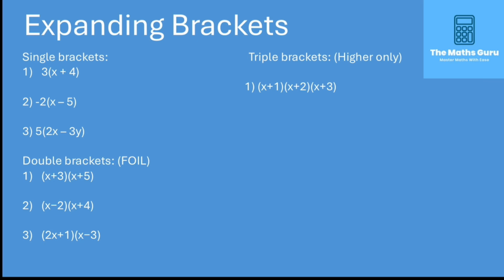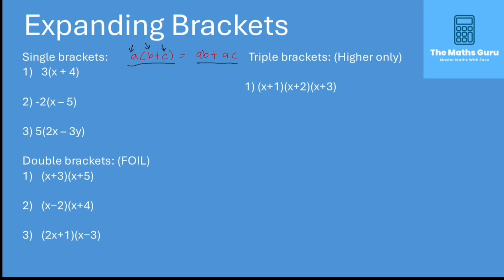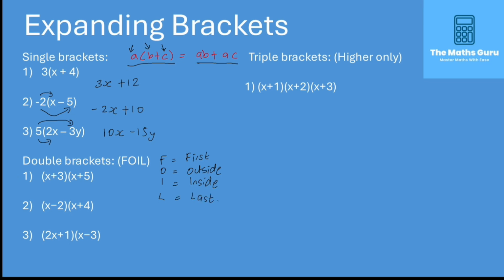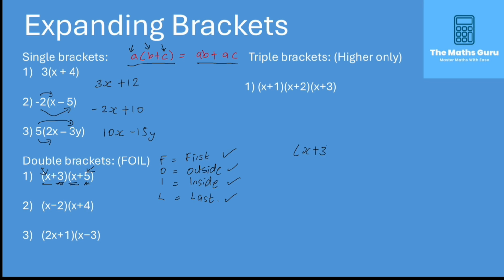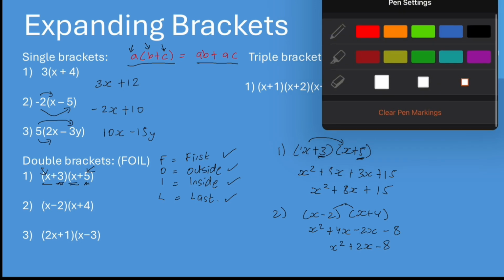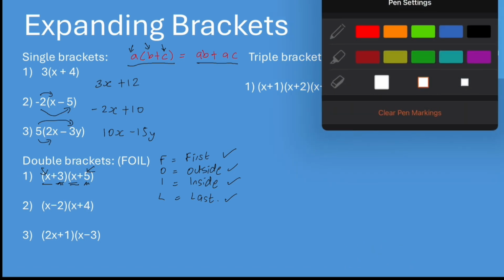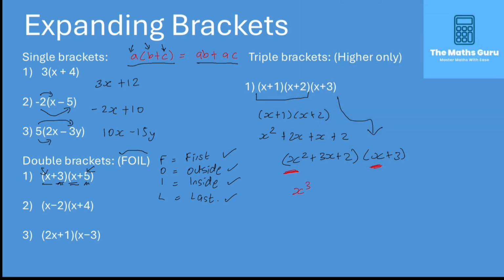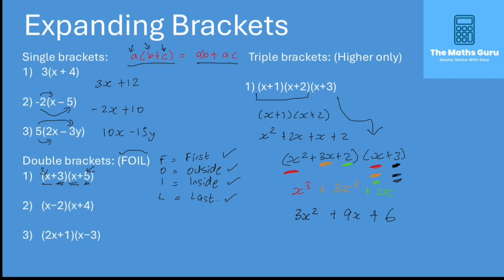GCSE Maths Series - Expanding Brackets Revision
📫GCSE Maths Revision: Expanding Brackets explained!
In this video, we break down the GCSE maths topic expanding brackets— how to identify it, form it from a sequence, and use it to find terms and solve problems. Perfect for your exam revision or classroom catch-up!

✏️ Need 1-on-1 Maths Support?
I’m now offering personalised online tutoring for GCSE Maths students. Whether you’re aiming for a Grade 4 or pushing for a 9, I can help you boost your confidence and results.

📈 Interested in Finance and Markets?
Check out my blog, New World Finance, where I explore market trends, investing concepts, and tips for students interested in finance careers.